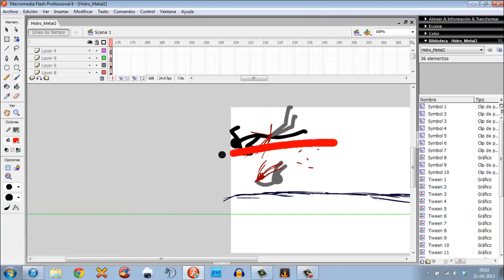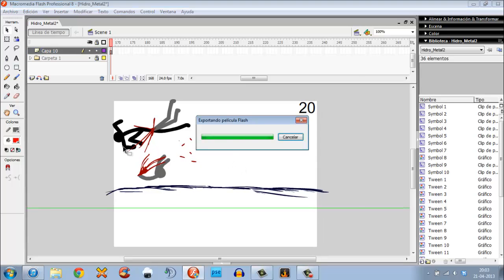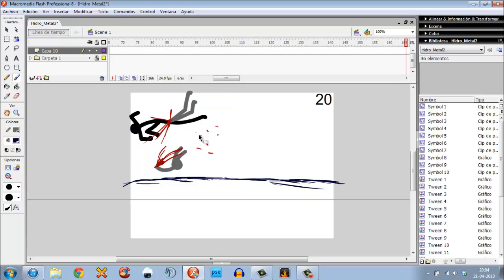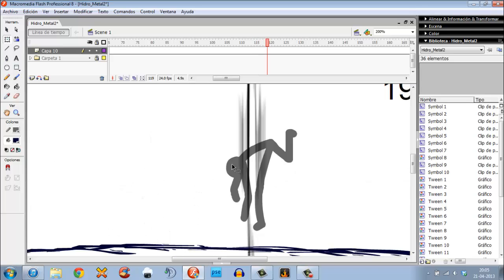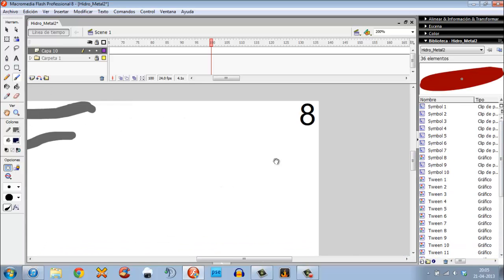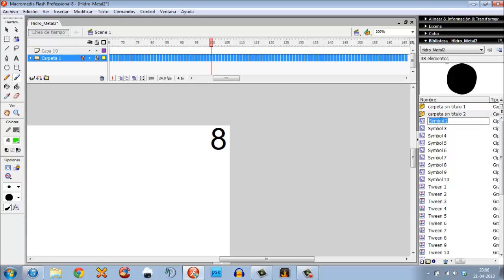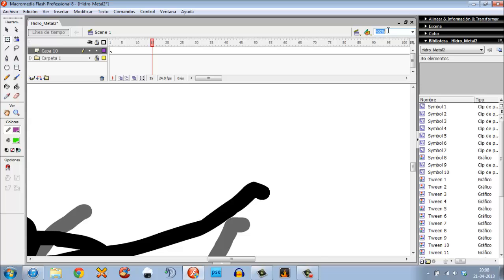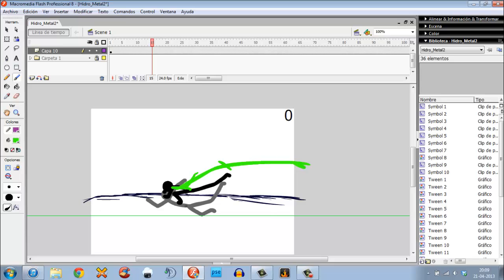Hidro critiques Metal2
We do not claim ownership of the animation featured in the video, which belongs to Metal2, and was submitted to be critiqued by Hidro.

So, more FBF, less tweens and blurs. Keep your limbs the same size, or the closest to it. And everything in you animation should work with the same physics, you can decide which physics are those.